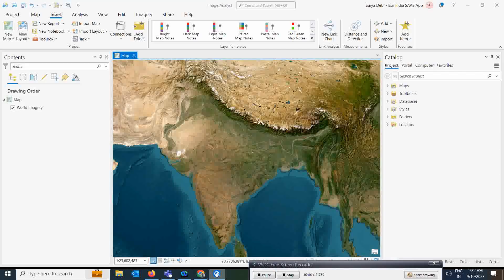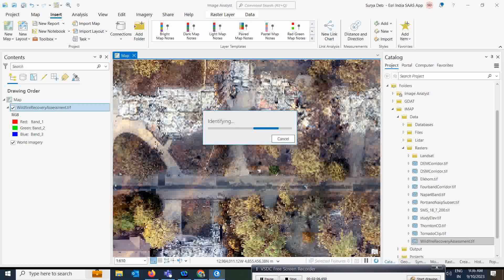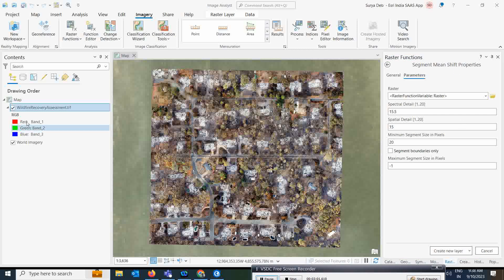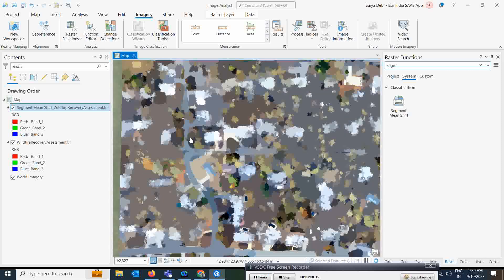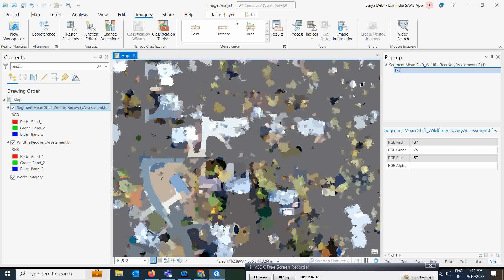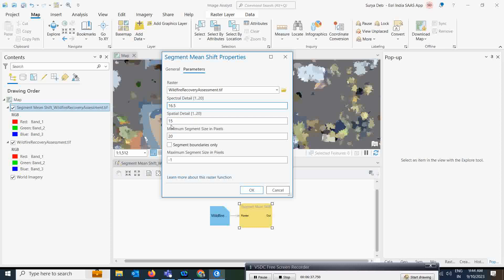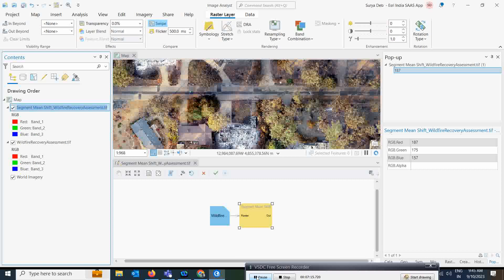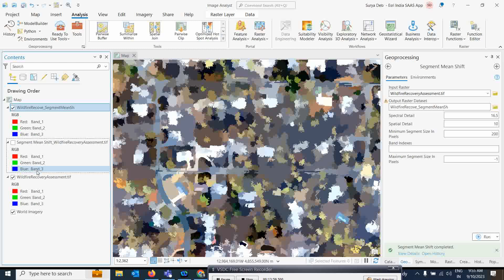Image segmentation process in ArcGIS Pro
Welcome, everyone, to my channel dedicated to Space, Remote Sensing, and GIS. Today, we have an intriguing lecture in store for you, focusing on the fascinating topic of Image Segmentation.

Segmented rasters play a pivotal role in the workflow of object-based image classification. It's crucial to understand that poorly segmented rasters can significantly impact the accuracy of classification results. Image segmentation serves as a powerful tool to simplify and reduce variability by grouping nearby pixels into segments based on specific shape, spectral, and spatial characteristics. These segments can then be amalgamated into distinct classes, representing real-world features on the ground.

Throughout this lesson, you will gain valuable insights into the art of creating well-segmented rasters, ultimately leading to cleaner and more precise image classification outcomes.